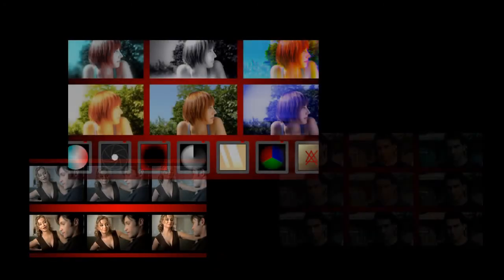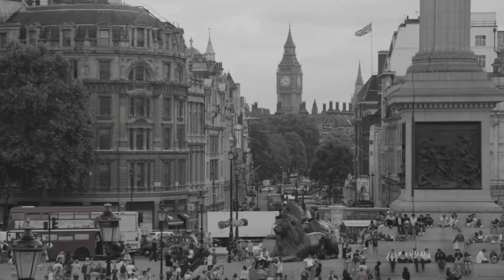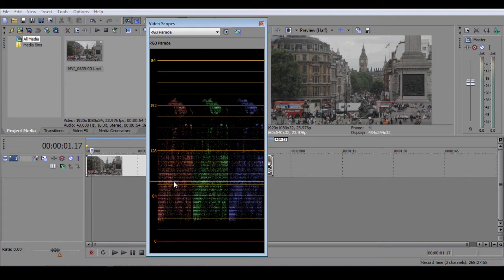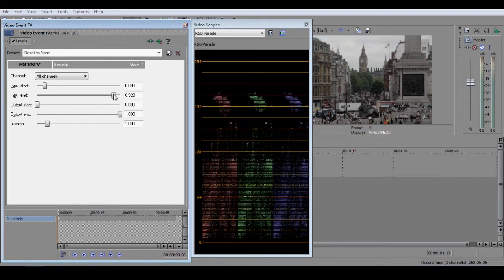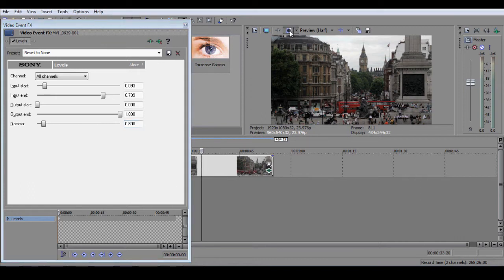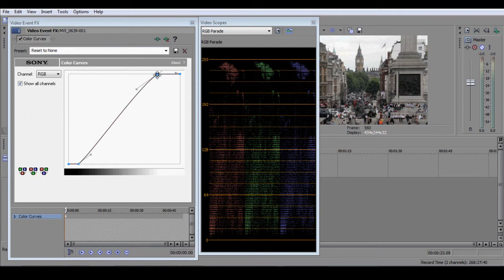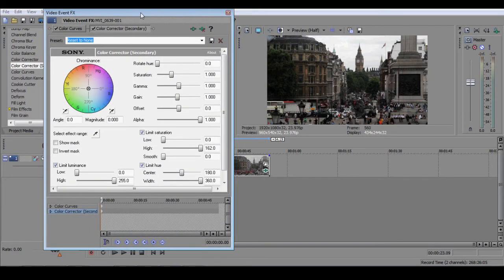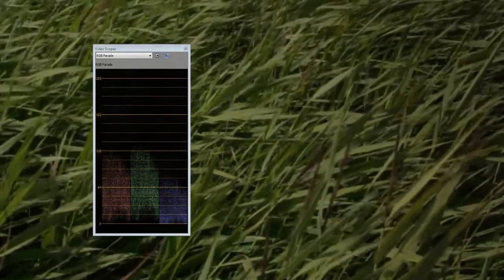how to Colour correction in Sony Vegas Pro tutorial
this is very important d useful video for those who want to learn how to make colour correction in Sony Vegas Pro